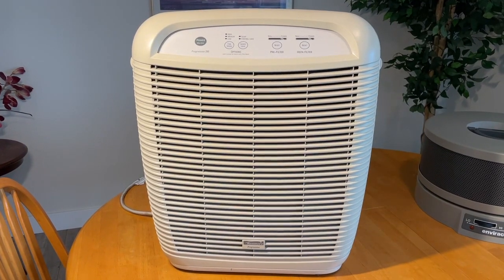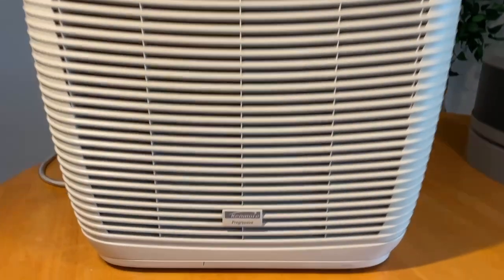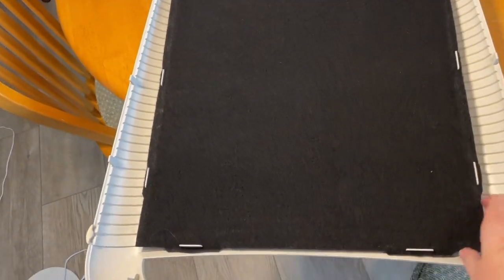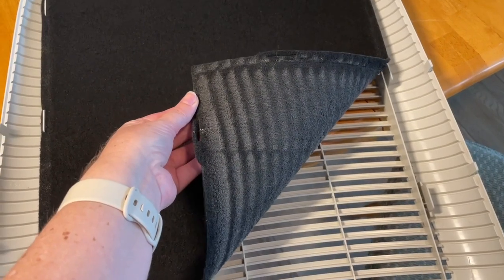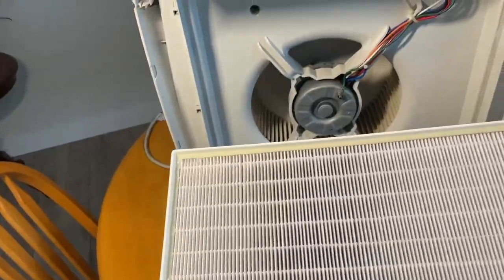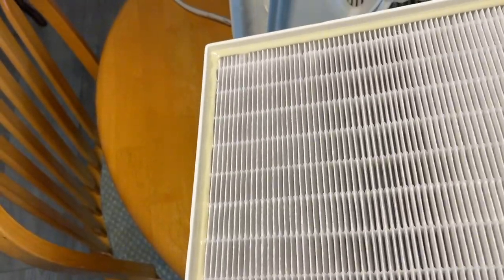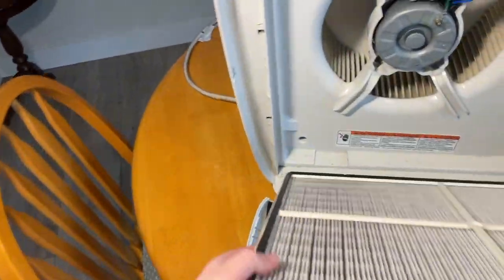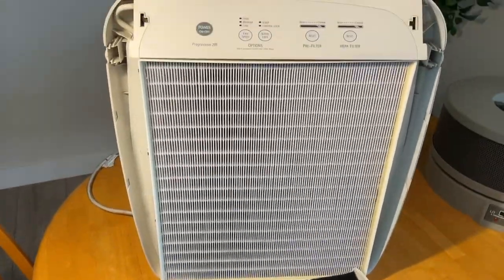LifeSupplyUSA True HEPA Replacement Filter Compatible with Sears Kenmore 83375, 83376, 83200, 83202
Review of LifeSupplyUSA True HEPA Replacement Filter Compatible with Sears Kenmore 83375, 83376, 83200, 83202 (Progressive 335), 83230, 83354, 83355 & 295 Series